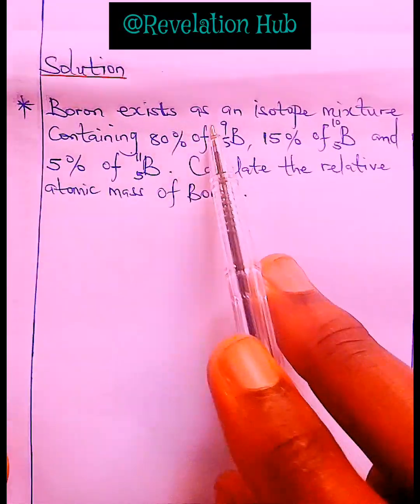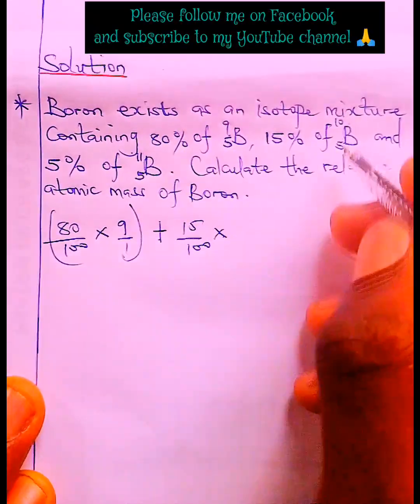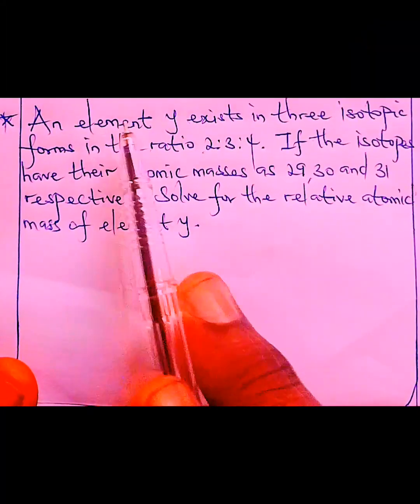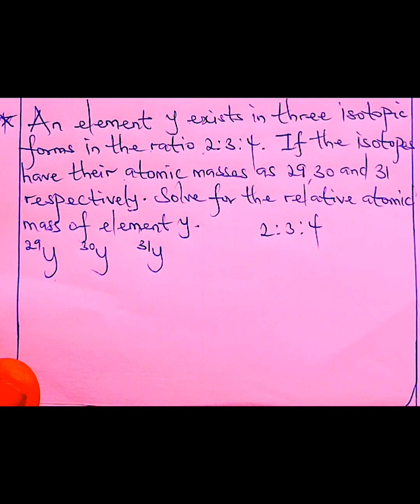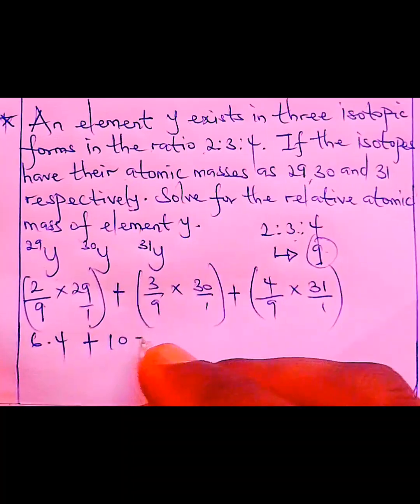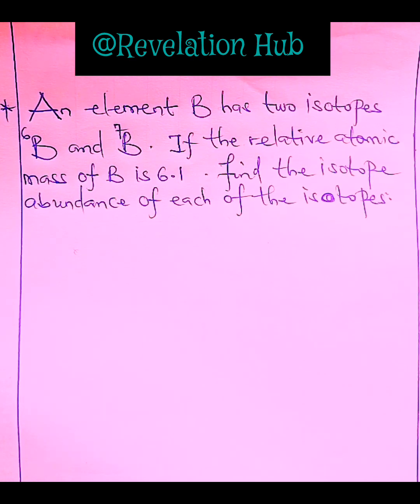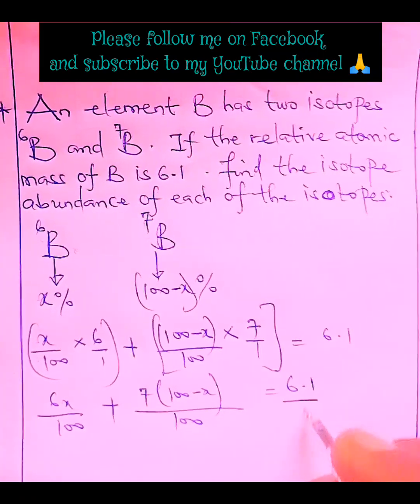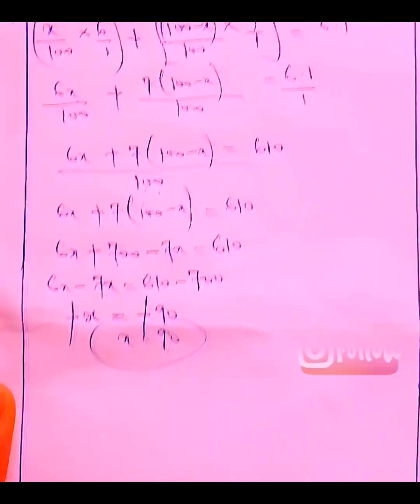Isotopes Calculations Extended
This great piece gives more arithmetic insight into everything on Isotopes.